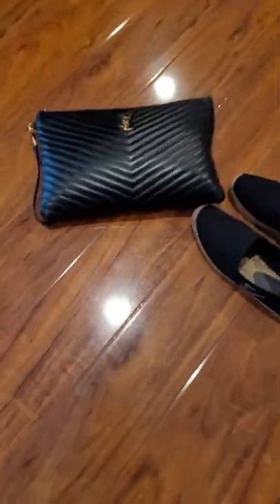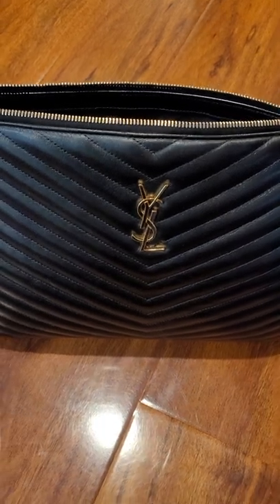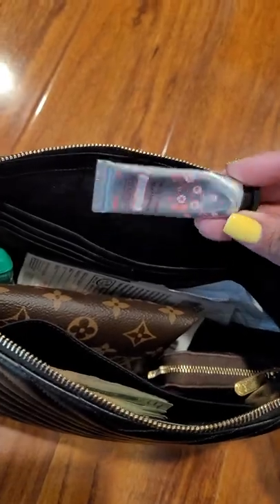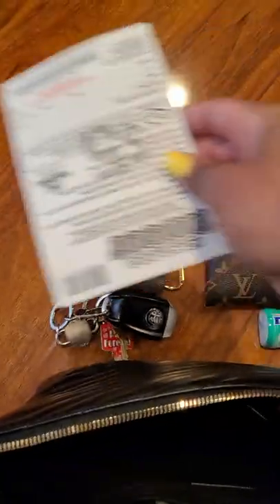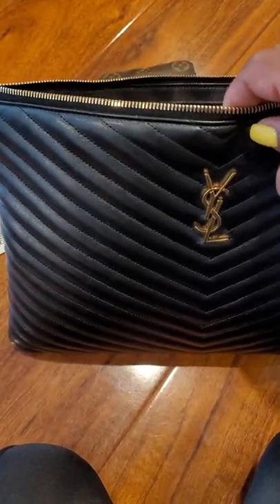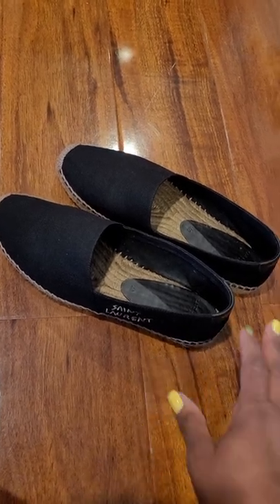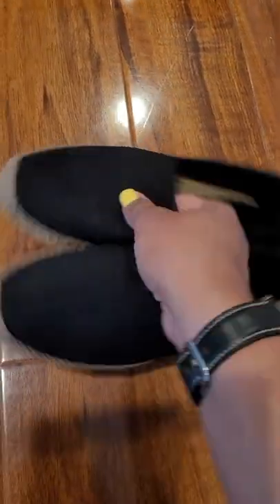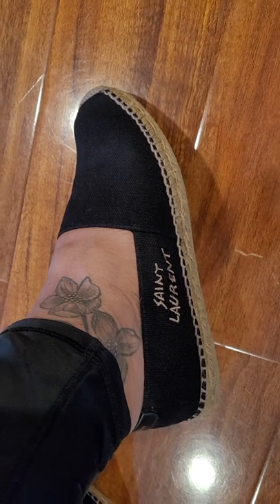YSL Espadrilles & YSL Document holder|Honest Review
Hi guys, I'm  here  doing a quick  review  of my YSL canvas espadrilles  and my YSL Malatesse leather Document Holder. I purchased  them items a while ago, but just decided  to do a review  because  I was out and about and got a few complaints  on how cute they both looked paired. I hope this video  is informative.  And sorry, the video  did cut off at the end☺️. The espadrilles  retails for $ 525 and the Document Holder retails for $845.